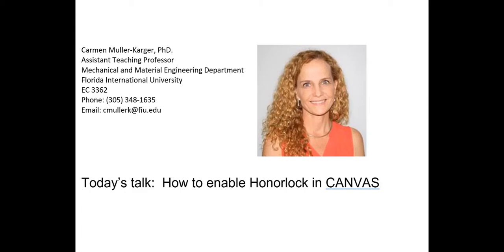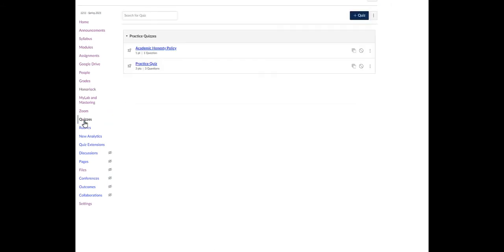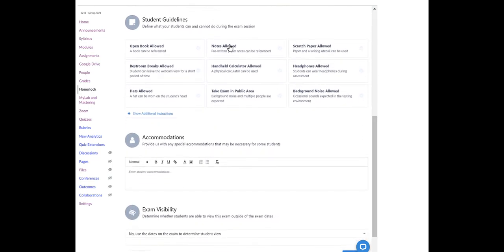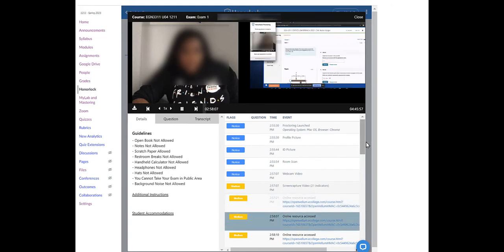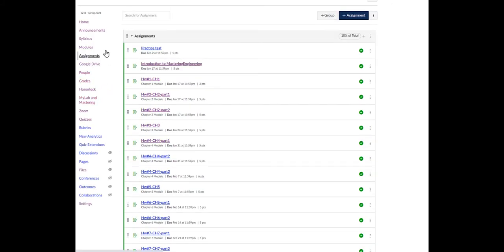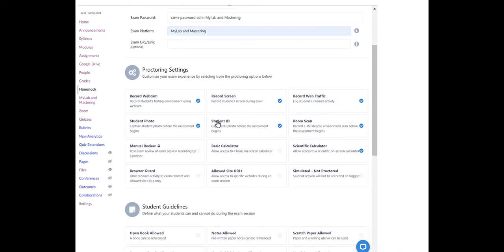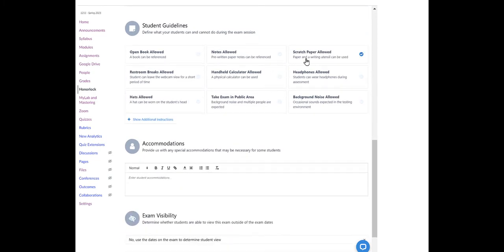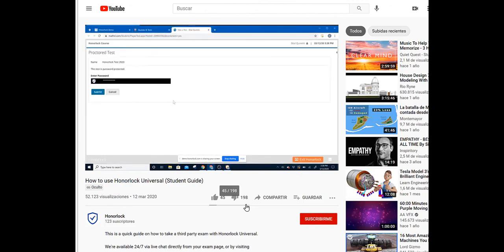Field Guide Newsletter How to use Honorlock by Dr Carmen Muller